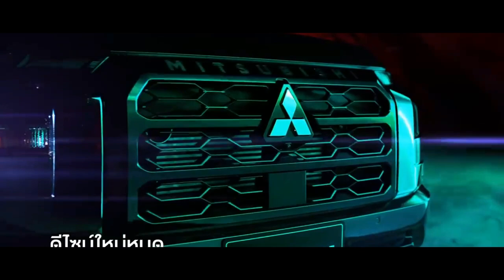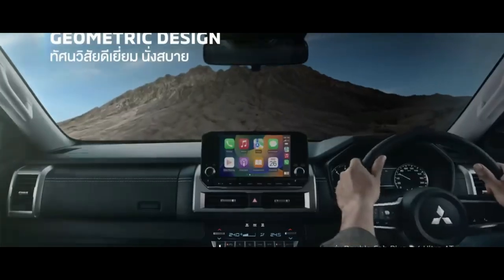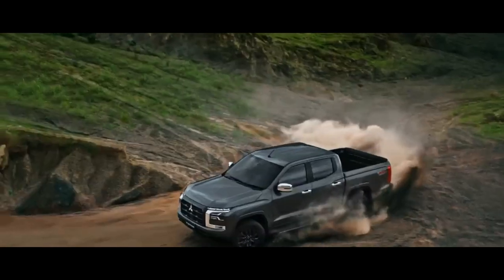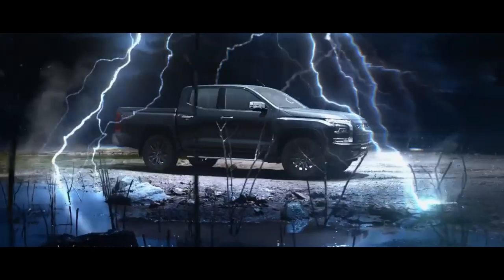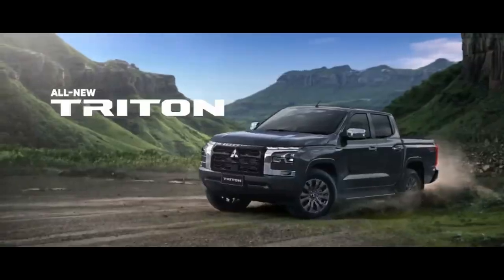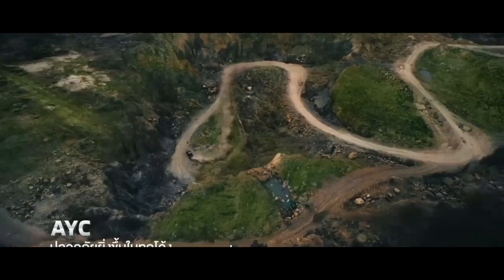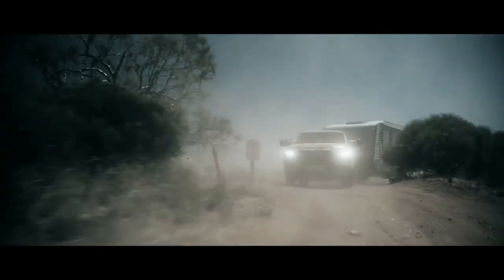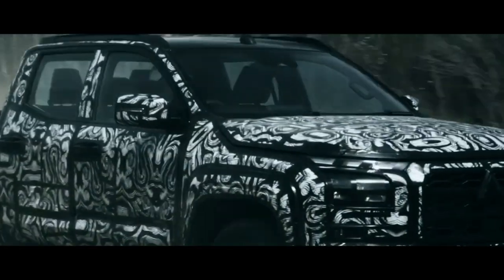All-New 2024 Mitsubishi Triton Released | MOTO-CAR TV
The latest generation of the Mitsubishi Triton officially launched in Thailand. Not only the exterior and interior have changed, the kitchen spur is also equipped with a new engine.

As for the exterior, the new Triton carries Mitsubishi's signature Dynamic Shield design concept. The production version is not much different from the XRT Concept which was previously exhibited at the Bangkok International Motor Show in March 2023.

The grille is designed in a rectangular shape and has three holes stacked horizontally. On the right and left are the main lights. The main lights are similar to those of the newest Xpander.

Right above the main light, there is a DRL that makes the Triton look aggressive. The taillights are T-shaped and positioned on either side of the tailgate.

MOTO-CAR TV is a channel that provides the latest automotive information, especially motorcycles.